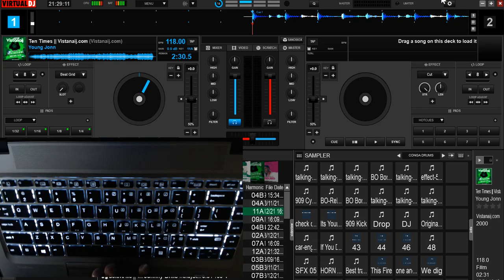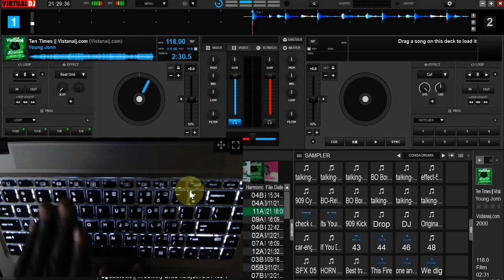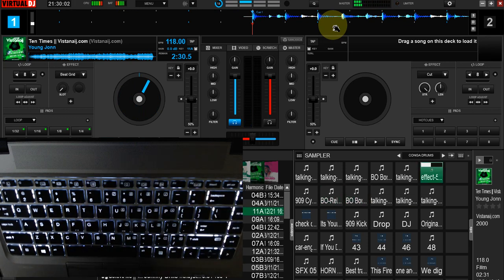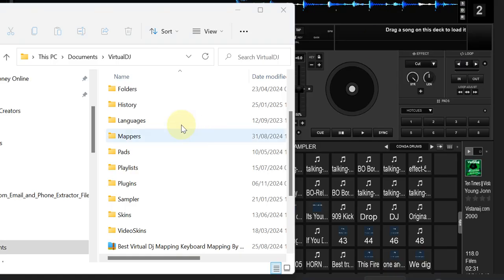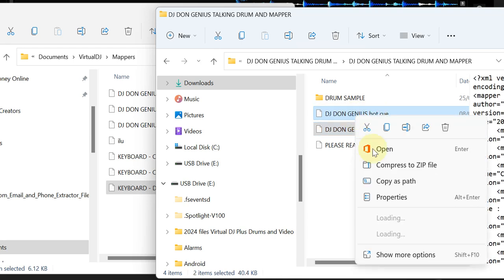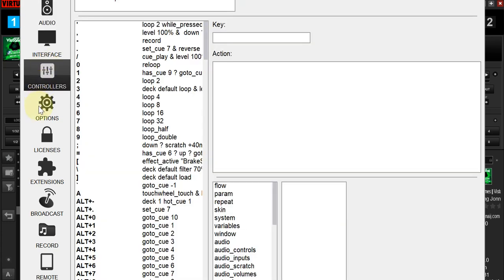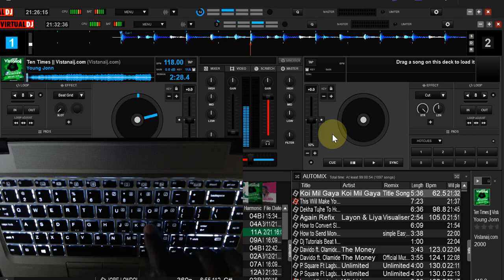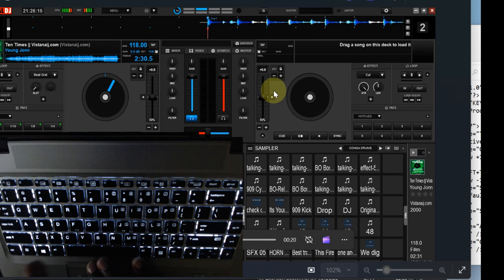How To Add Dj Don Genius Keyboard Mapping in Virtual Dj 2025 and Above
📗This is A Video Tutorial where you will learn mixing techniques using keyboard on Virtual Mapping i have been using in my videos.

💘This mapping contains Short cut keys for
1. Scratching
2. Hot Cues
3. Loops
4. Effects: Echoes, Backspin, Brakes, etc.
5. Play Afrobeat Drums.
🎯With this Mapping, you can.
1. Perform: Stab Scratch, Baby Scratches, Transformer Scratches, Like Acid Pro, Etc.
2. Play Drums on Keyboard.
3. Perform Video/Audio Dj Mixes, Transitions, Mashups, Remixes, Et
📩If you are interested in this mapping Plus Drum kit for Finger Drums
How To Add custom Virtual Dj Keyboard mapping to version 2020 to 2018 watch this guide
🎯Happy Deejaying. for more info.